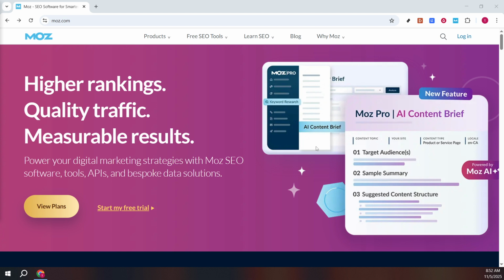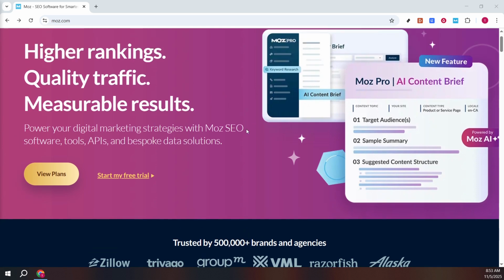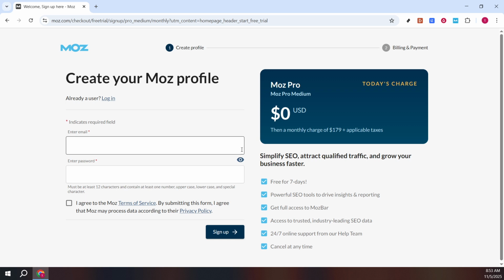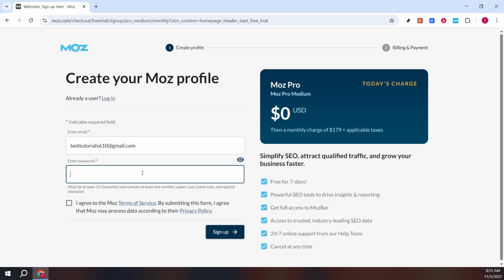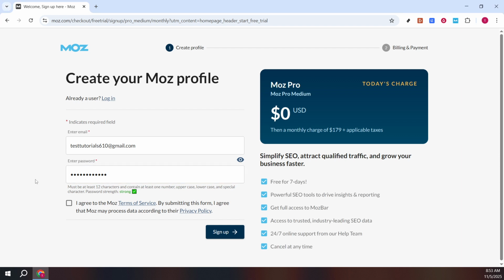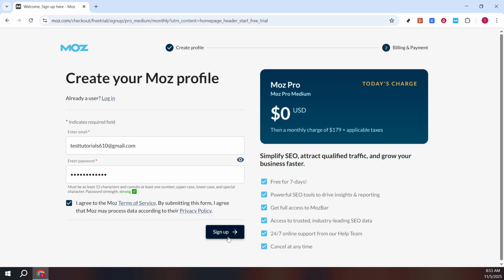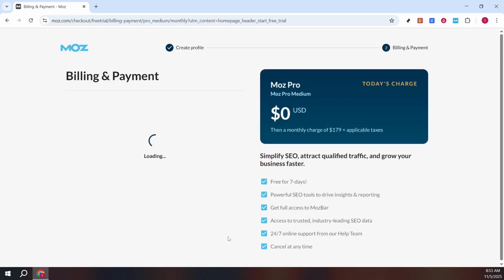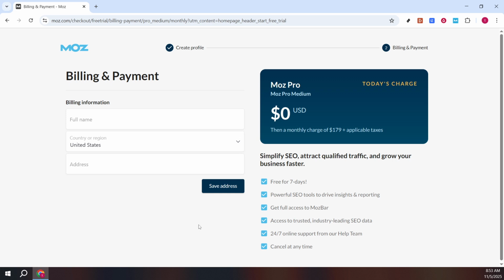How To Create Account On Moz [2026 Guide]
How To Create Account On Moz